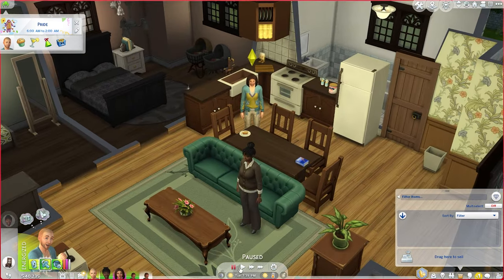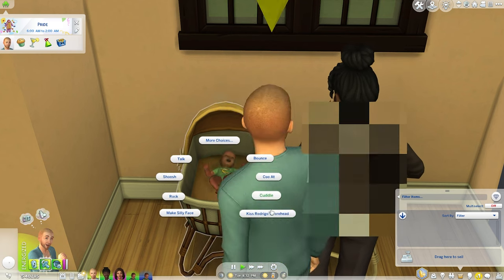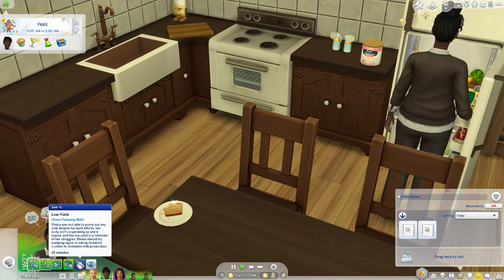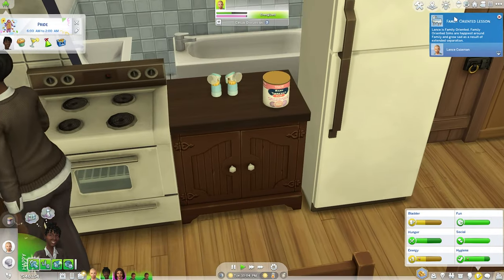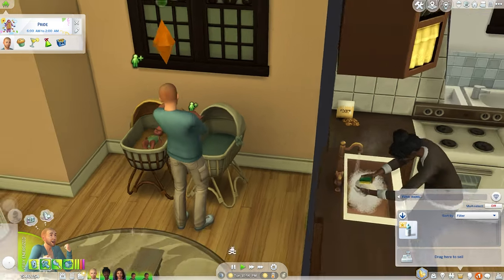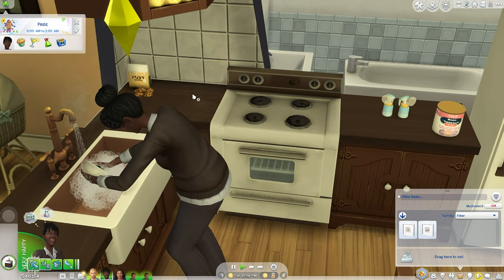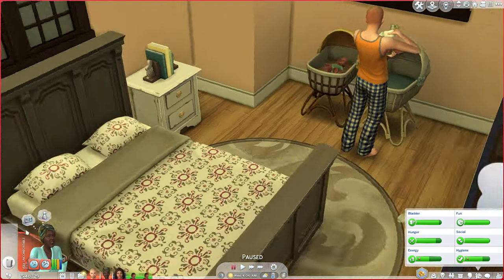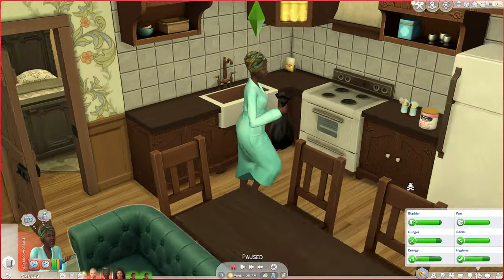FREE Lactation, Baby Formula, and Breast Milk and Pumps in The Sims 4 | Mod Review 🍼👶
This mod is AMAZING. A must-have! I hope you like it!!

My gallery id: cilkeyy